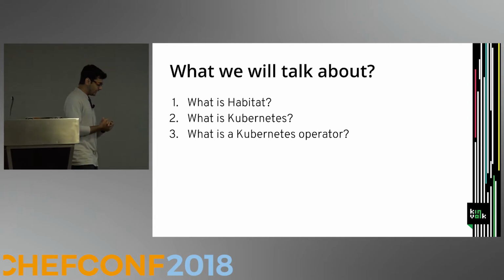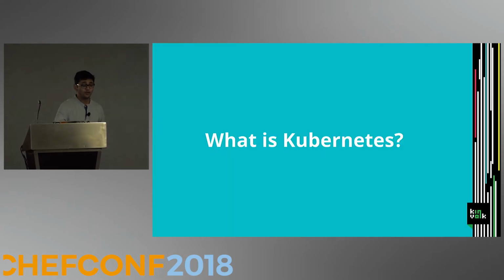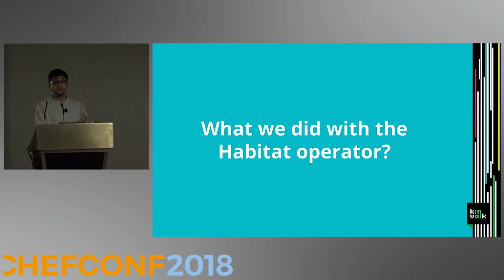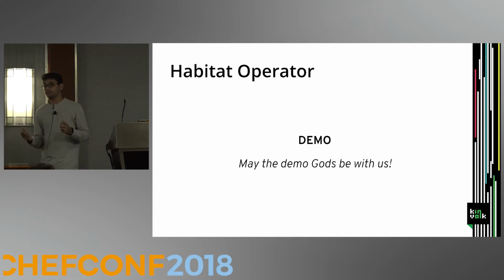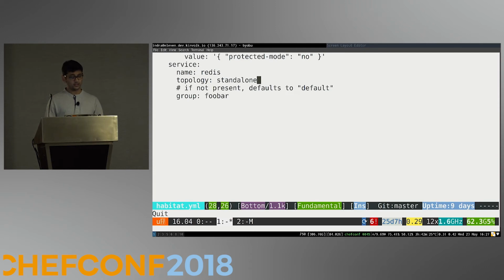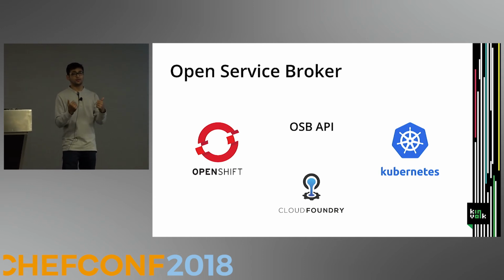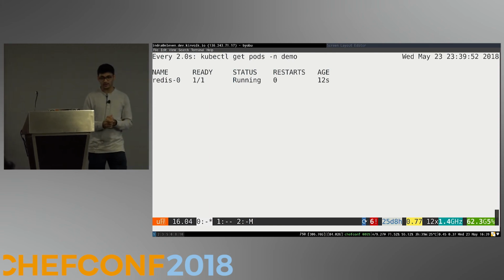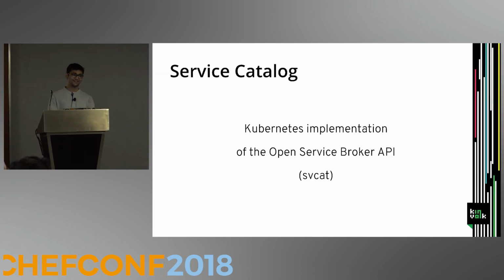ChefConf 2018 - How the Habitat-operator Brings Habitat Awesomeness to... by Indradhanush Gupta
How the Habitat-operator Brings Habitat Awesomeness to Kubernetes by Indradhanush Gupta